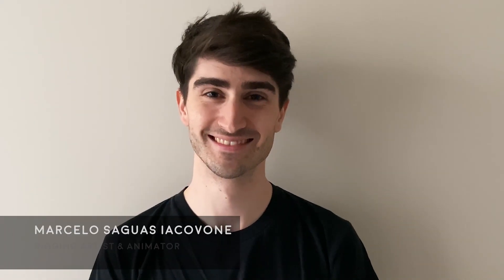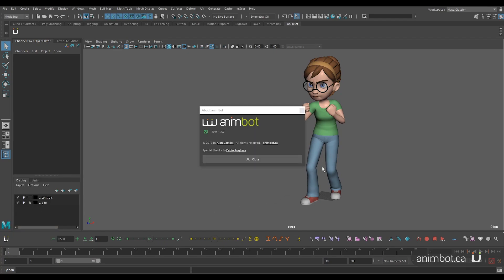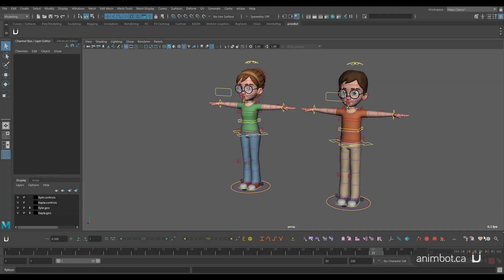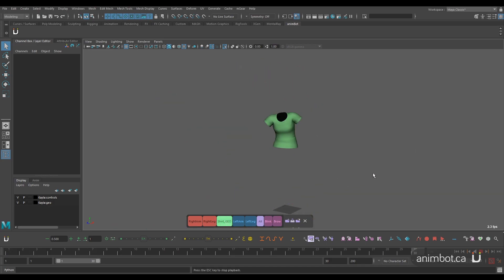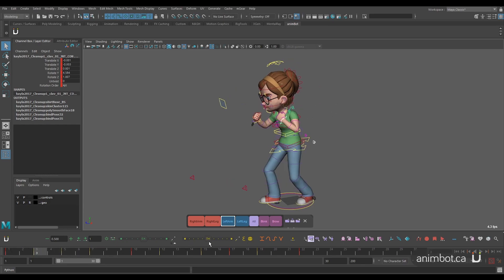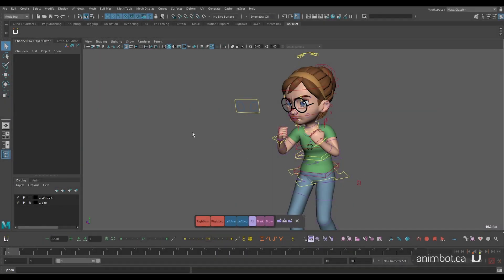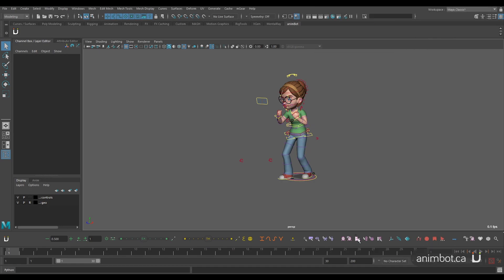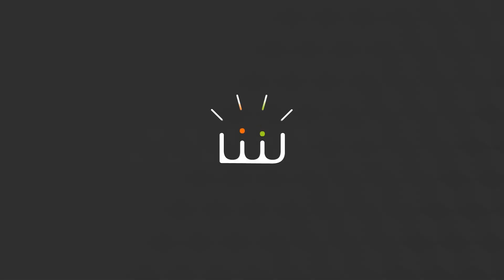animBot: Getting Started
Marcelo explains the very basic animBot tools to get you started speeding up your efficiency animating characters in Maya.